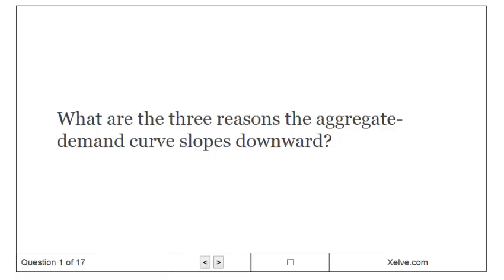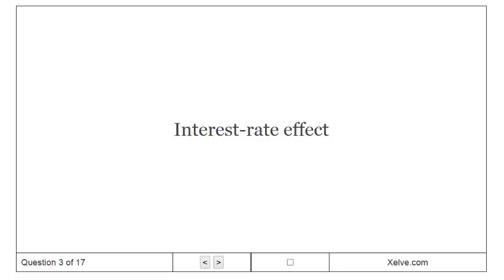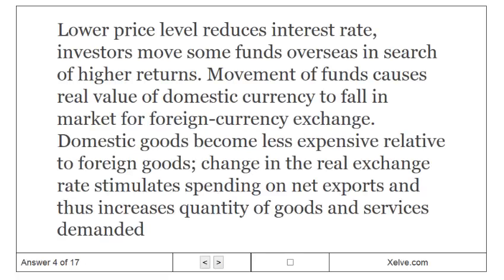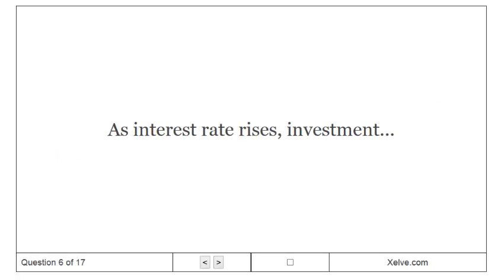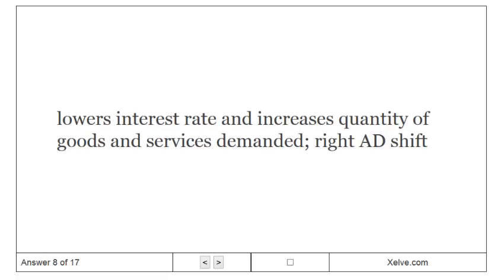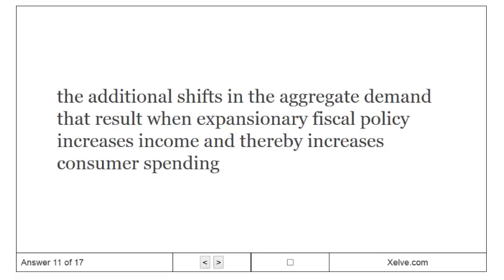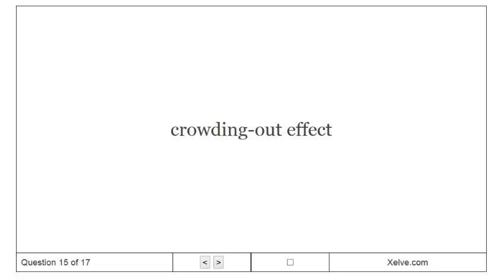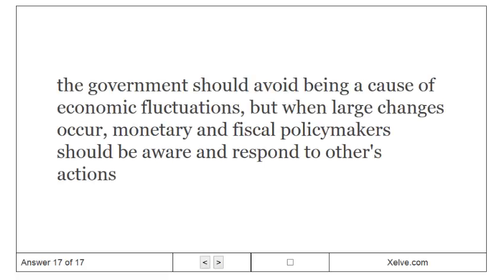Principles of Economics - 34. The Influence of Monetary and Fiscal Policy on Aggregate Demand